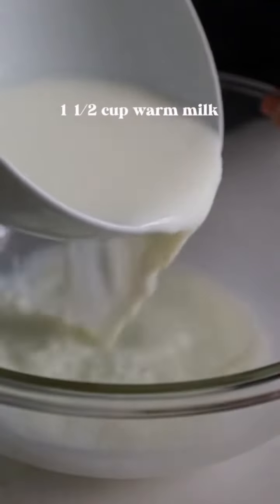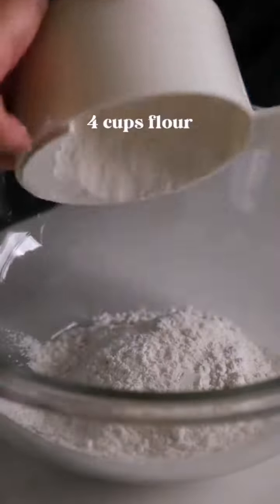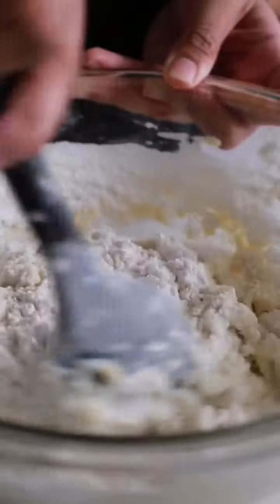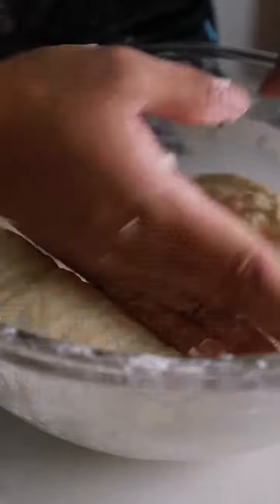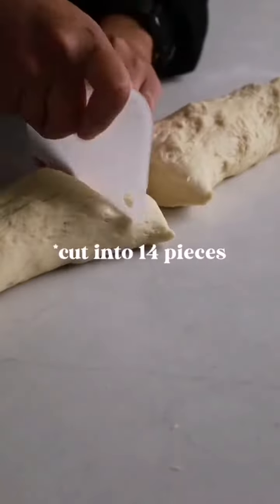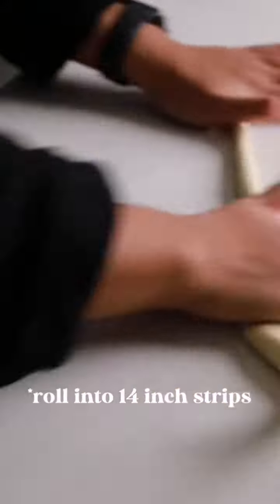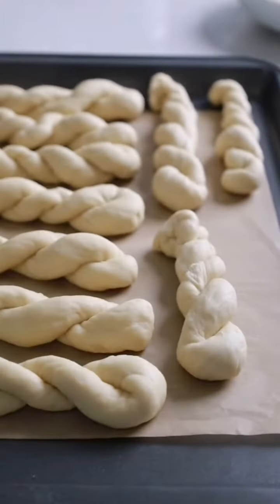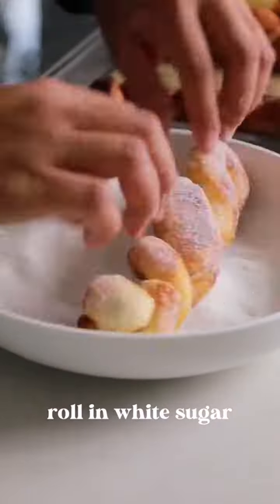bicho bicho recipe